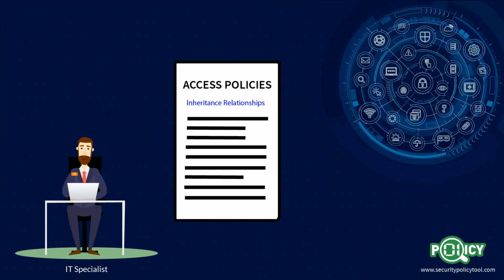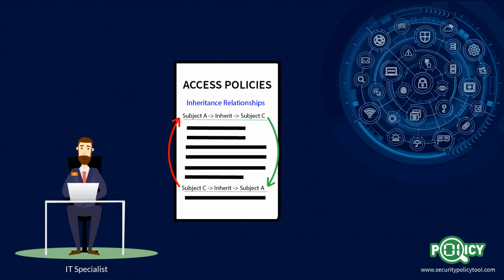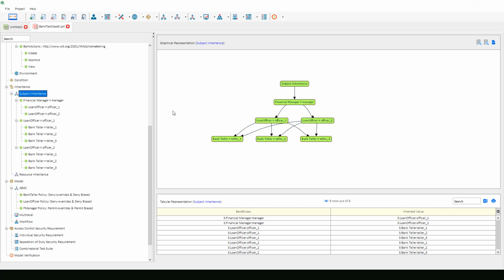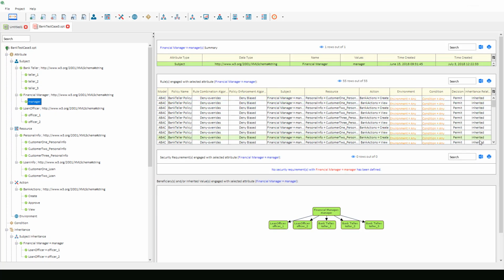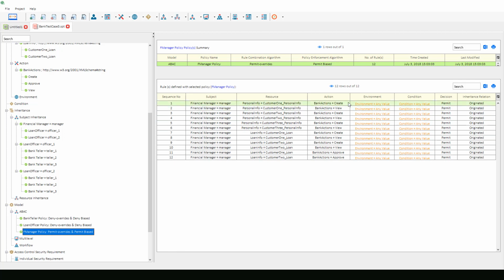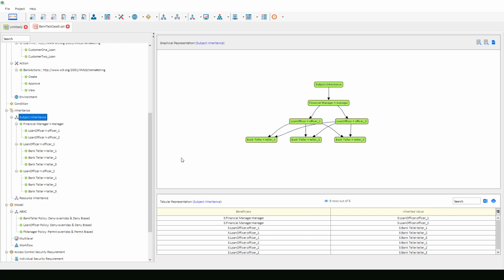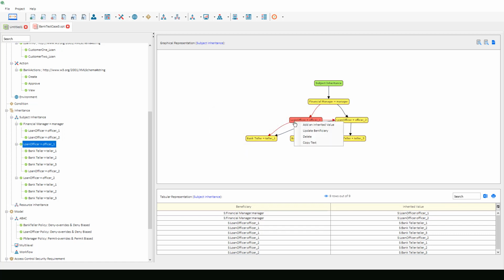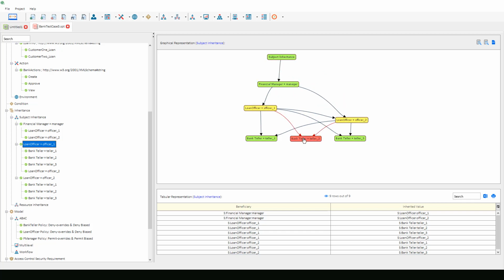Access Control Policy: Inheritance Loop Error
In this video, you will learn about a common access control error called an "Inheritance Loop". An Inheritance Loop error occurs when a policy author mistakenly defines a subject to have both recursive and subsequent inheritance privileges. Watch this video to understand how this error is created and how to resolve it using a Bank Access Control Policy.

What is an access control error?
Access control flaws can be defined as unintended access decisions caused by misconfigured rules, policies, or algorithms within an access control system. Often these flaws are hidden from detection due to access decisions being connected to more than one rule or policy. Identifying and removing these access control flaws is paramount to ensuring network resources are safe from cyber threats.

What is Security Policy Tool?
Security Policy Tool delivers powerful access control policy modeling, testing and verification features that help organizations prevent access leaks due to misconfigured policies. Security Policy Tool is not directly located within the typical access control framework; it is a standalone tool for verifying that access control policies are free of errors. Security Policy Tool provides key value in empowering enterprises to bolster their access control security while also saving them time and cost in the process. After verifying their modeled policies are secure organizations can export (via XACML) their newly verified policies to deploy into the access control system they use. Also included in Security Policy Tool is an advanced and intuitive XACML Editor.

and download the Lite Version, free! You can download this completed Security Policy Tool - Project File: BankTestCase3.spt on the Product Page as well as other helpful resources.

Close the door to Access Control Leaks with Security Policy Tool!